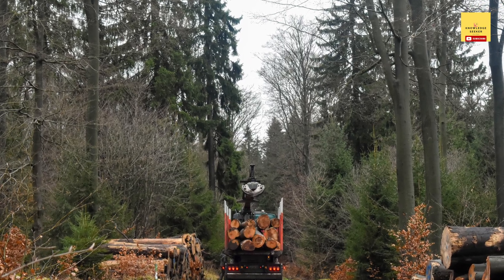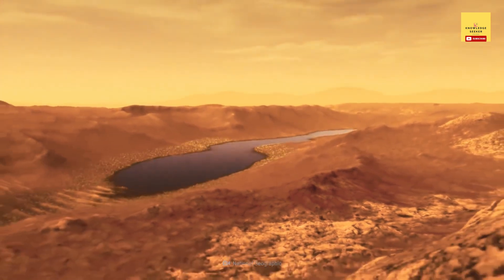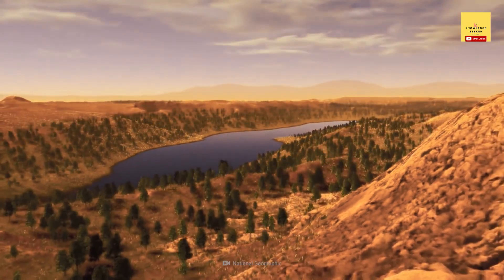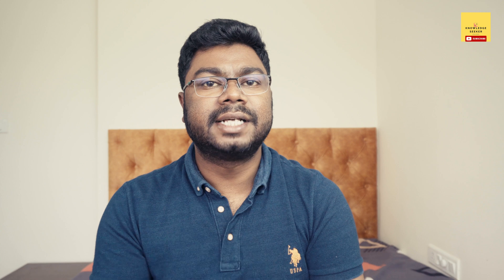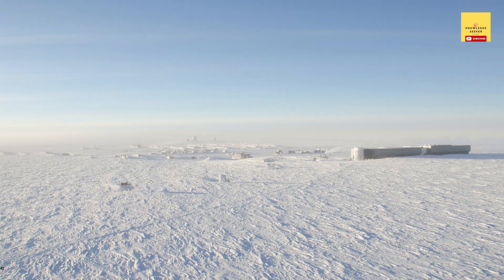What if we converted deserts into farmlands? | Desert to farm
Quite a bit of land is covered by deserts, which we mostly unitilized. But what would happedn if we could convert these deserts into farmlands. With rise in global population the global food supply is falling short. We need more land to produce more crops for this growing population.
So why don't we try to convert deserts into farmlands. What would be the economic and ecological impact of this step?